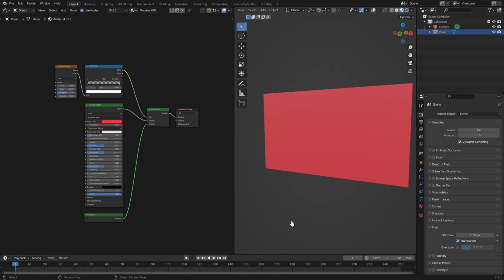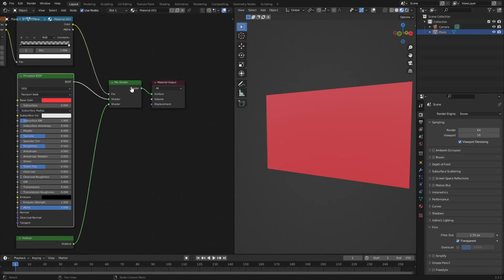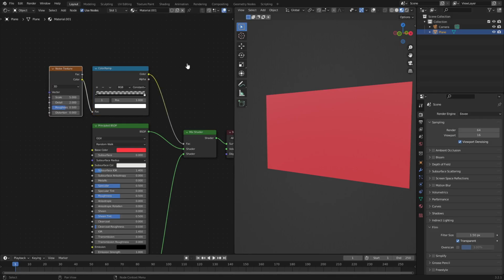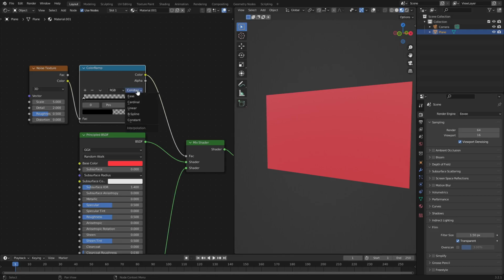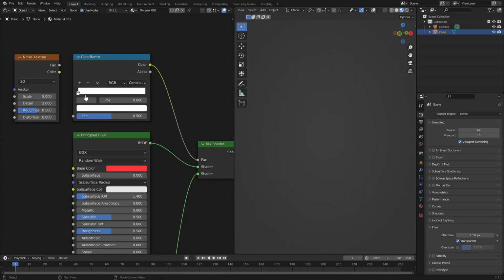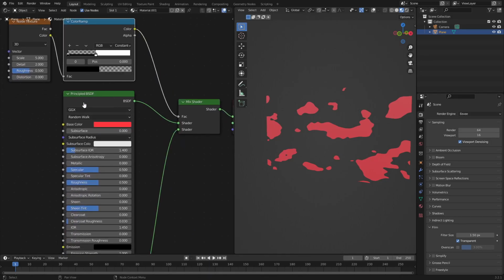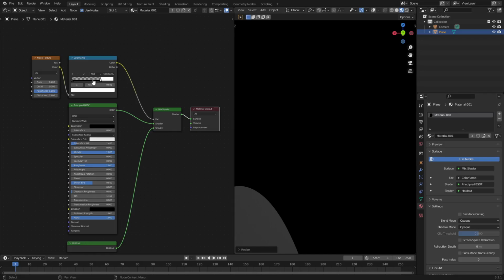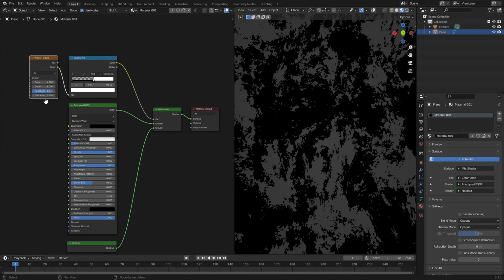Customizable Transparent Animated Material in Blender - Tutorial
Here is a tutorial on how to create a simple animatable transparent transition in Blender!